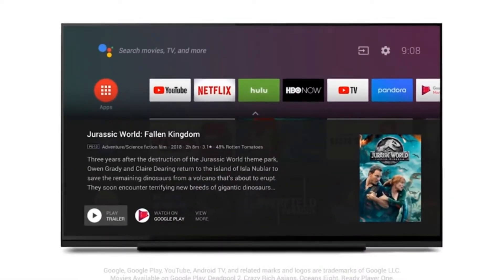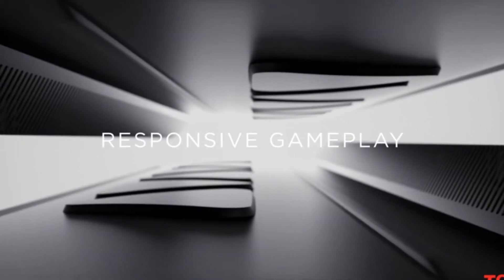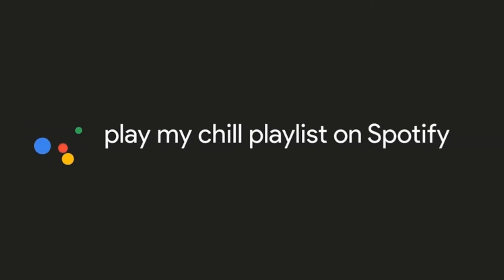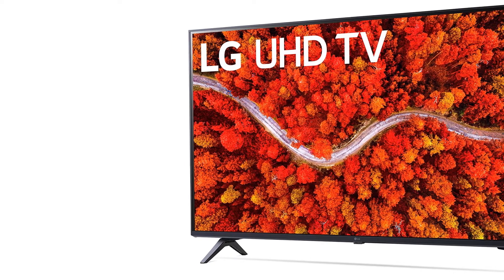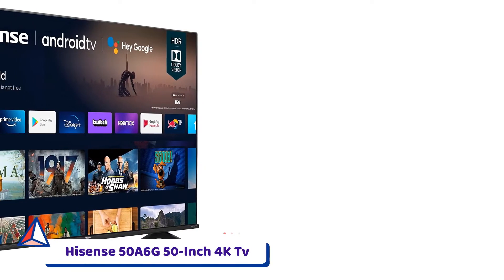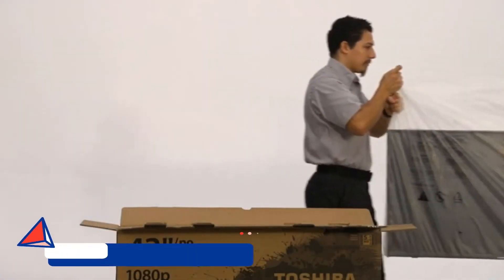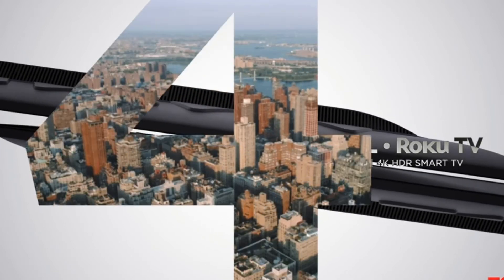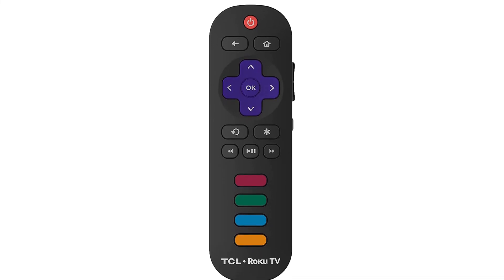best smart tv under $400 2022 - Quick Start Instructions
best smart tvs under 400 Review | best smart tvs under 400 2022
TOP 5 best smart tvs under 400 the Basis of their Top Rated Reviews, Best Quality & Performance.

Follow Reviewfindly